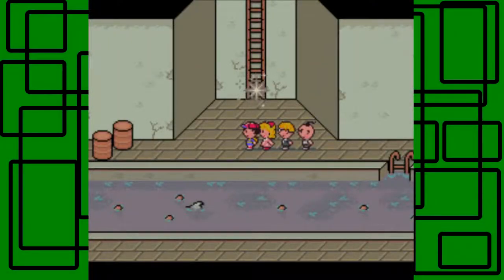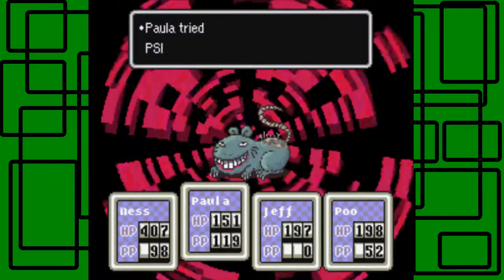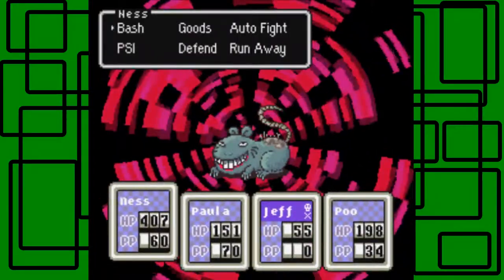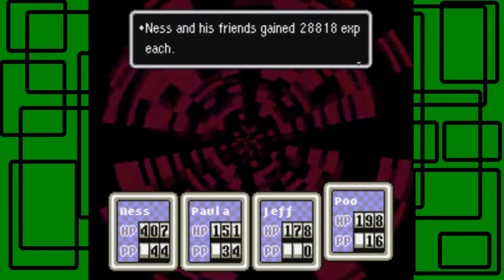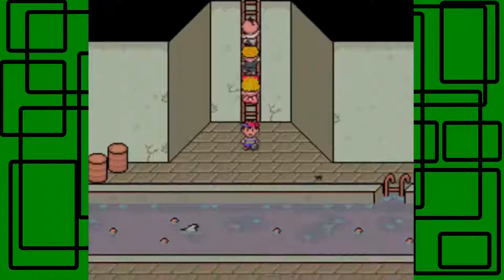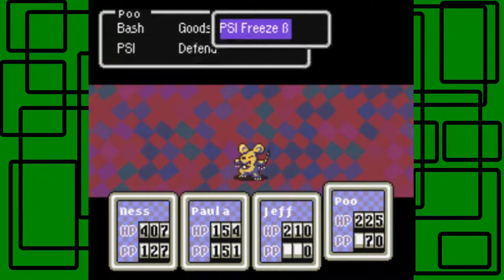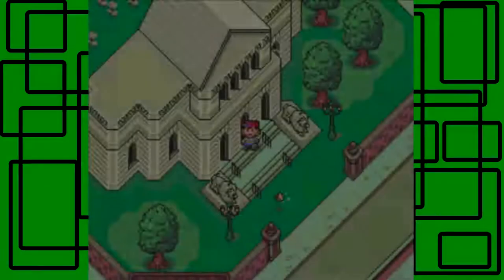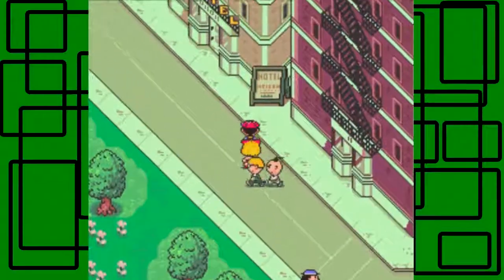EarthBound - Part 60: Plague Rat of Doom | GiantGrotle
This sanctuary boss is very easy and not that big of a pain to be honest!